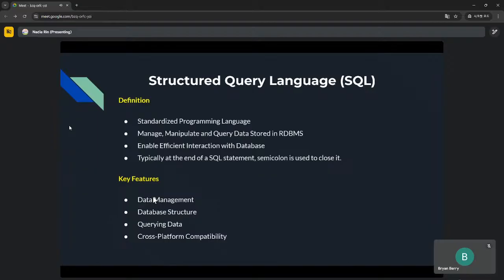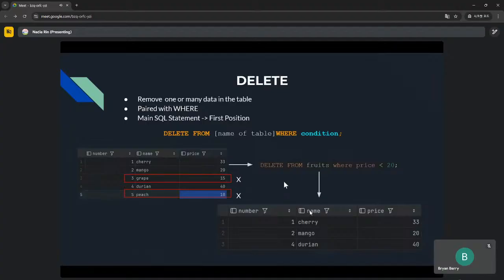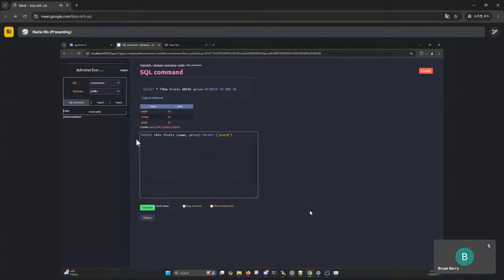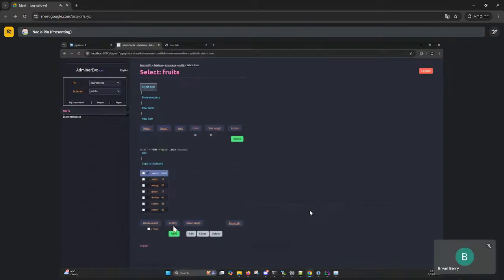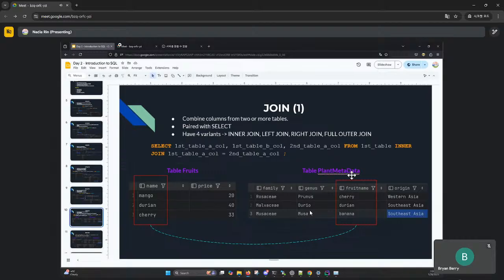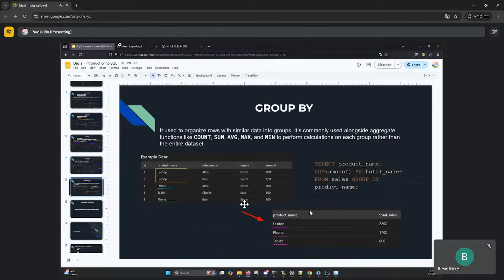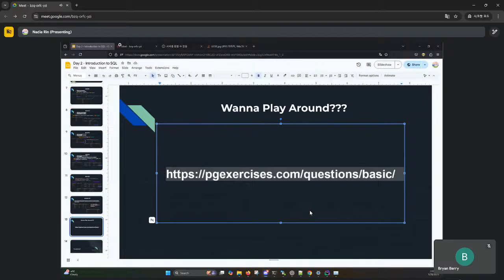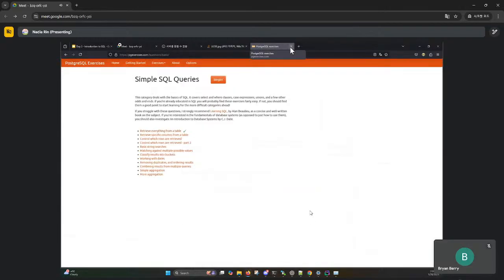Seollal Bootcamp - Day 2 - Introduction to SQL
How to interact with a database

On day 2, Tuesday, we’ll cover the more complete and necessary aspects of backend development. We’ll help you build a proper REST API, connected to a well-designed database, using modern software architecture methods. You’ll be able to run the whole thing end-to-end on your own computer.

By the end, if you have a REST API with data persisted to a database using a dependency-injected service layer, you’ve succeeded!

* You know at least one programming language, preferably Python. If you don’t know Python, spend a couple of days going over it before the event